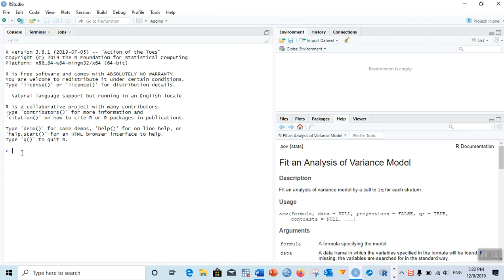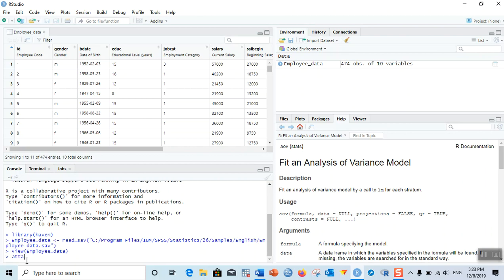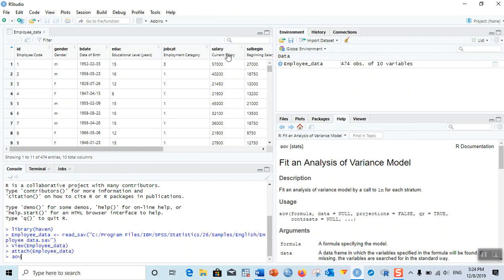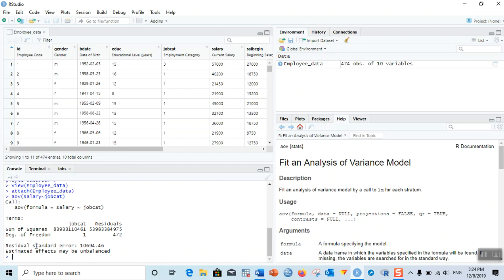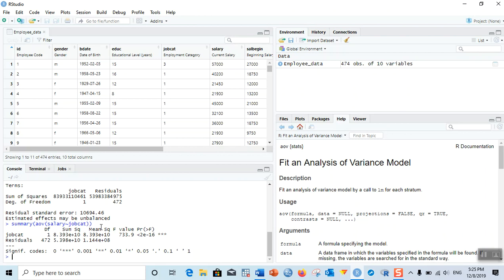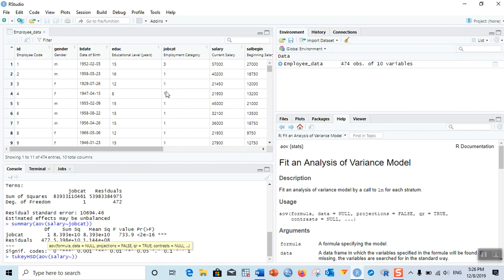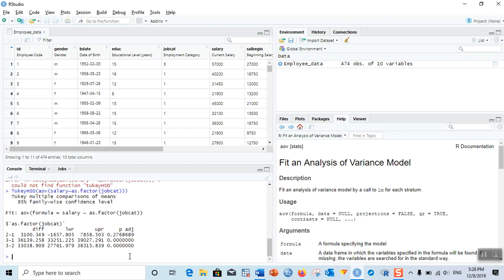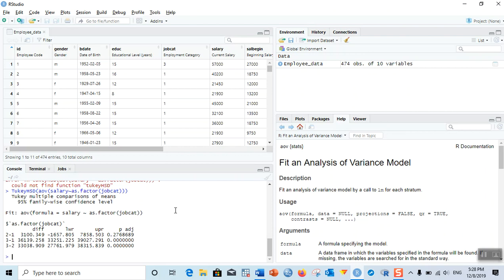one way ANOVA and Post Hoc Tests using R and RStudio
Hi, this is Raj Kumar Subedi.
In this video, we are going to perform one way ANOVA and Post-Hoc Tests using R and RStudio.
Cheers!